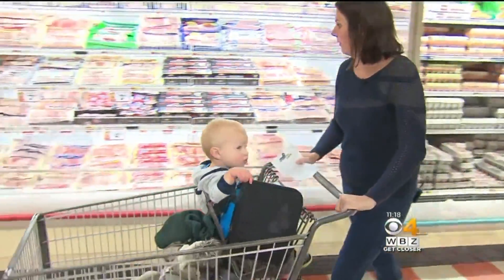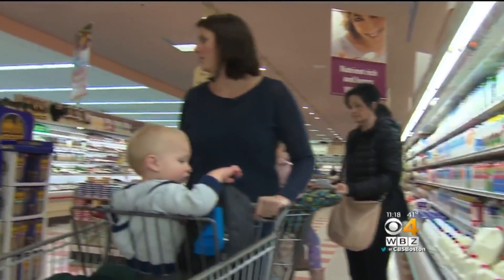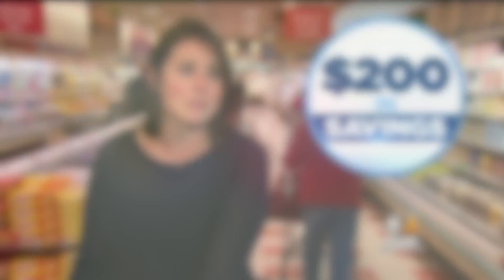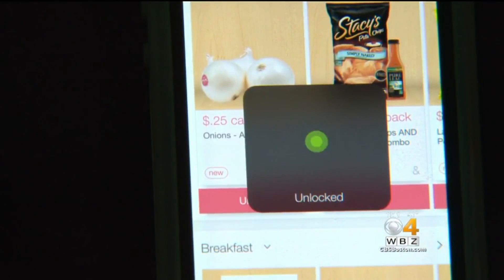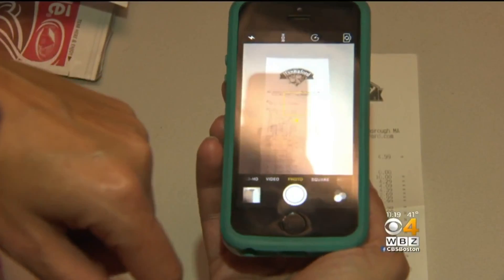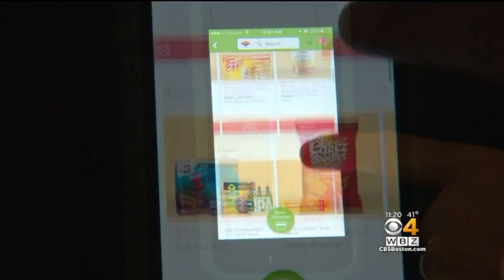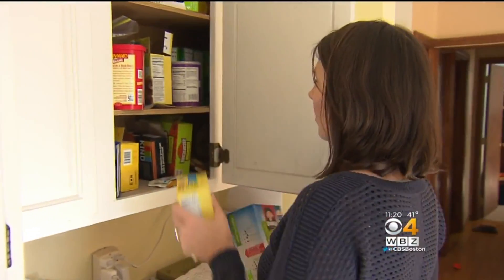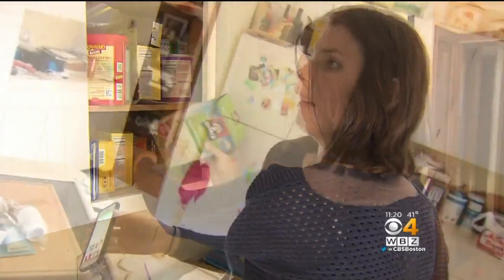Ibotta CBS Feature 2016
Ibotta was featured on local Boston CBS news in 2016, illustrating how it helps Americans save cash on everyday purchases.